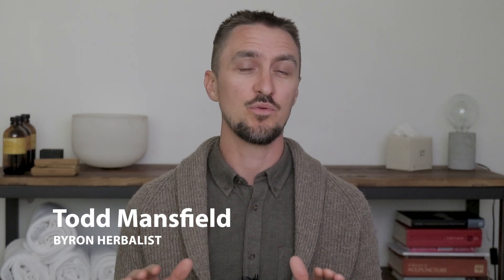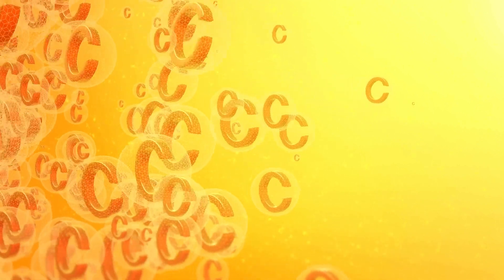Gallstones - natural treatments that actually work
Discover effective natural approaches for managing gallstones in this educational video. Learn about the herbs and nutrients commonly recommended by an experienced herbalist for gallstone patients. Understand the importance of bile acids, cholesterol balance, and phospholipids in preventing gallstone formation. Explore the role of vitamin C and digestive enzymes in supporting gallbladder health. We cover beneficial herbal medicines like Boldo, Peppermint, and Globe Artichoke and review insights into genetics, methylation, and dietary considerations. Find out how Milk Thistle and Turmeric can promote bile flow. Get dietary tips and learn about the potential benefits of topical castor oil packs.